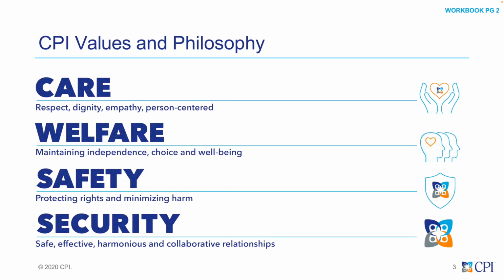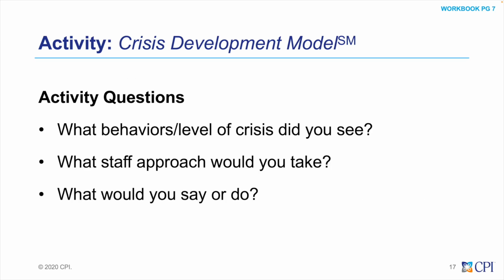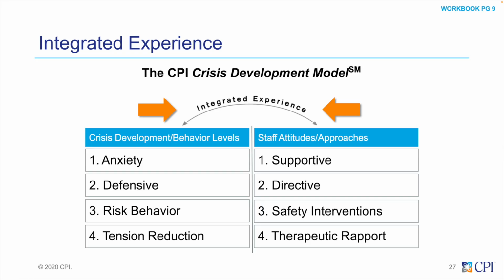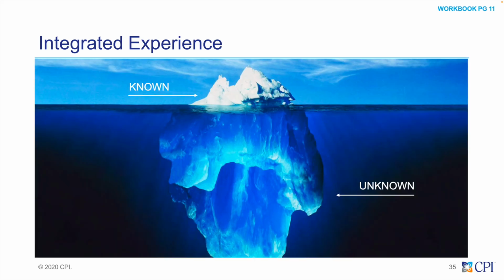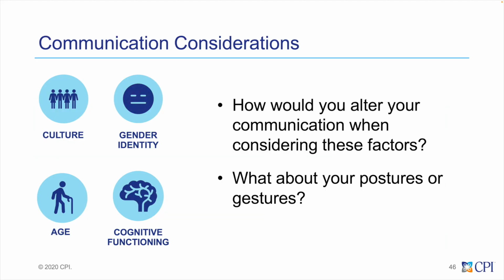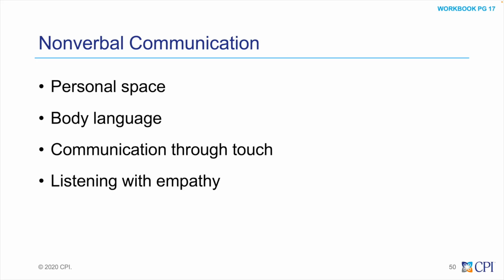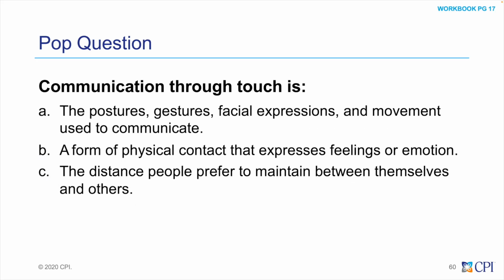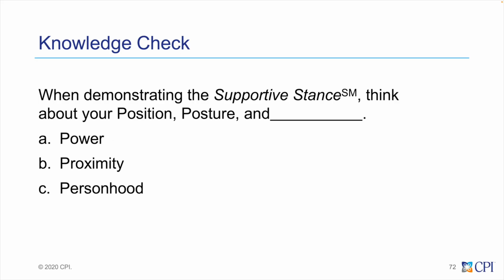Deescalation Vid 25